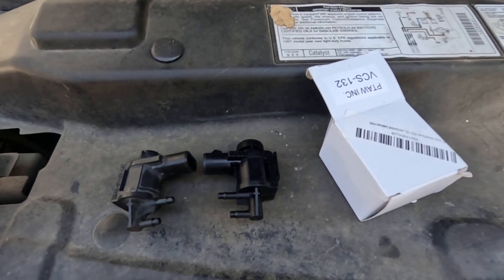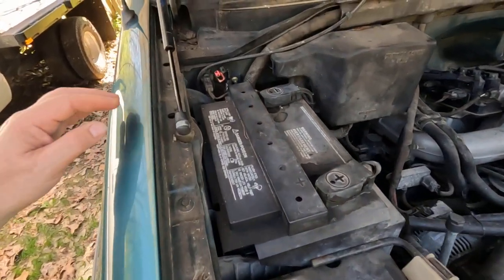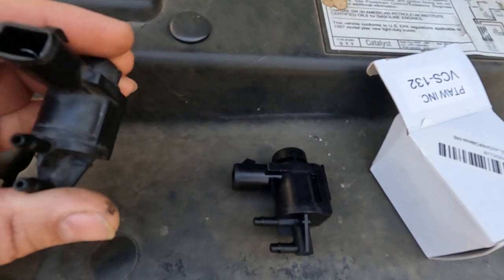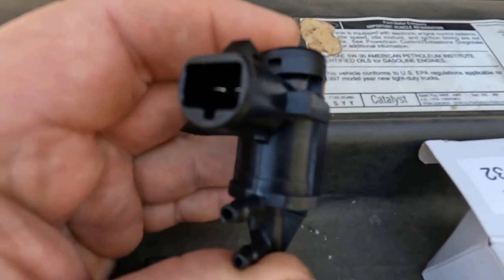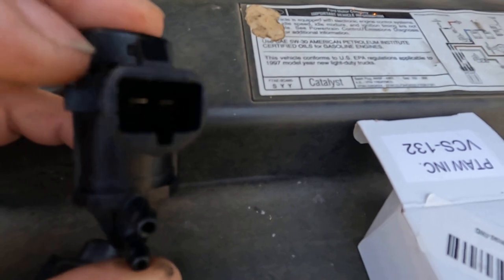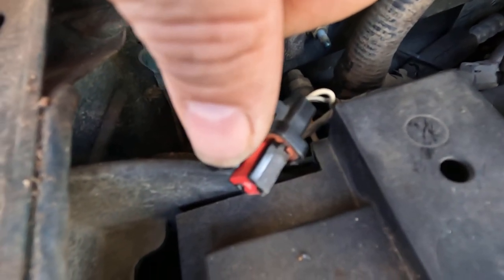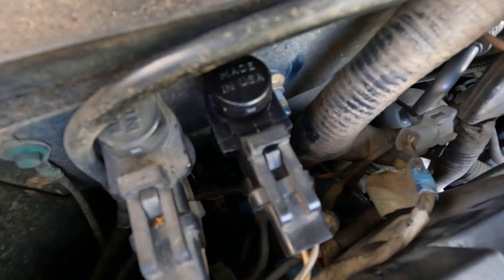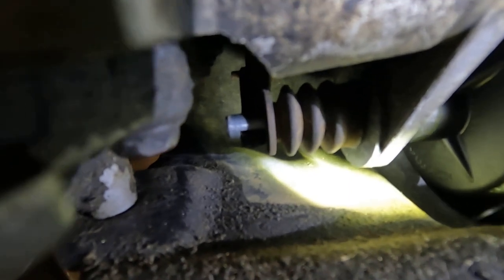97 F-150 4x4 Disengage Solenoid Replace and Modification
Hello friends, I am having to replace one of my 4x4 solenoids that is used to disengage my 4WD on my F-150. having to modify the harness connector and part a little to make it work because I keep getting the wrong part sent to me. Hope this may help you if your having trouble with your 4WD. Have a Blessed Day Friends!   Justin